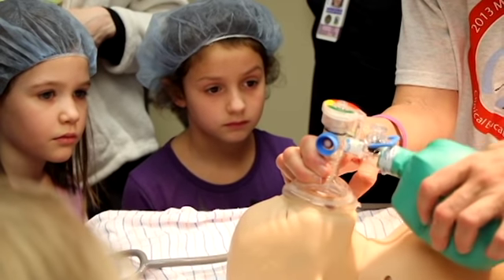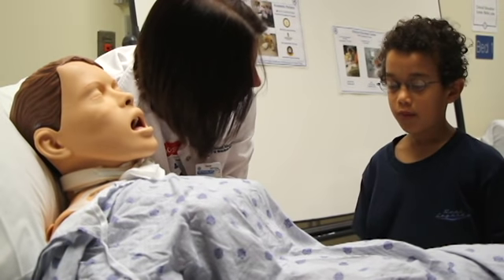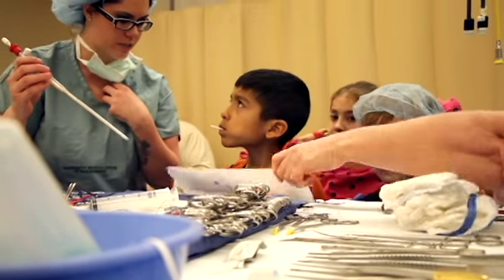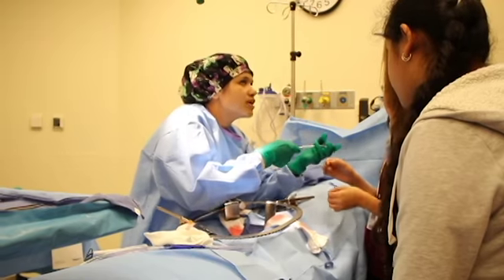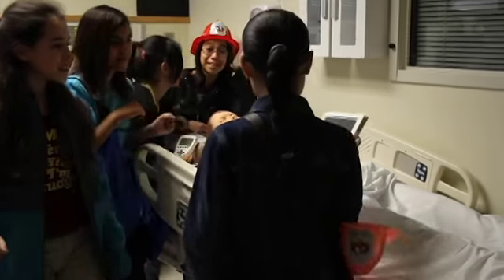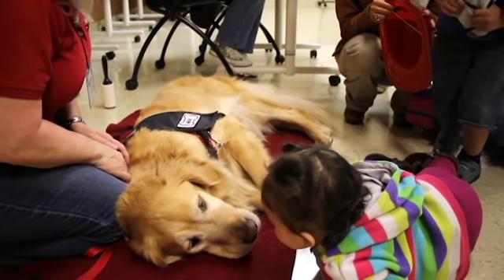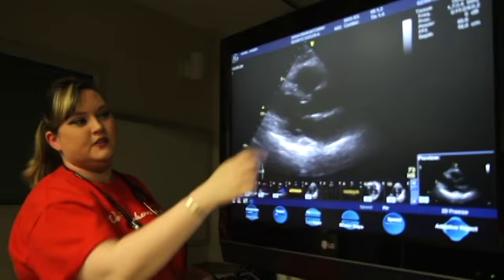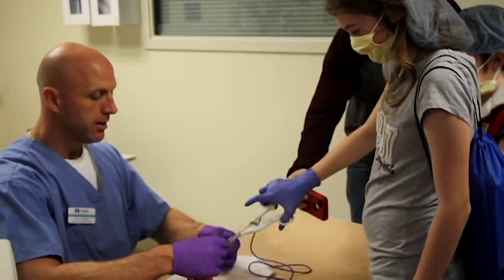Seton Mock Surgery 2013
Highlights from the annual Mock Surgery and More event at The Clinical Education Center at Brackenridge, when people are invited in to see demonstrations on medical procedures.